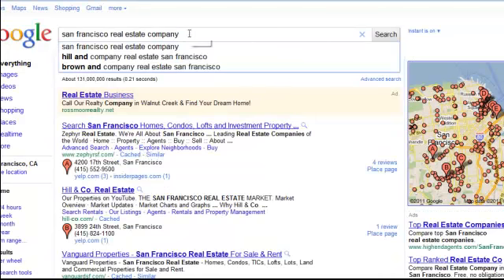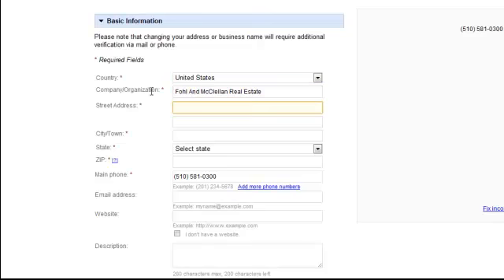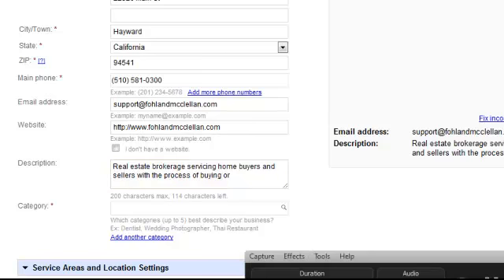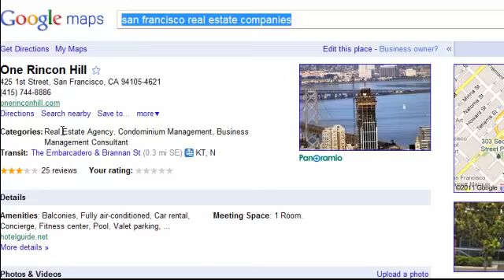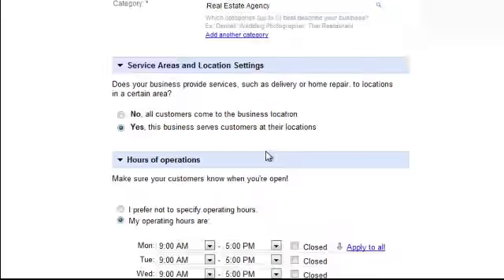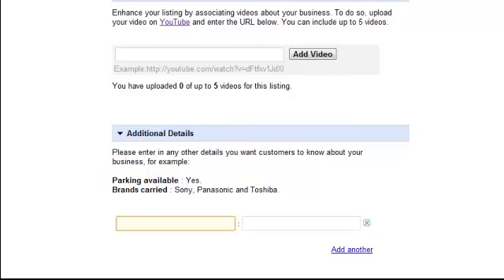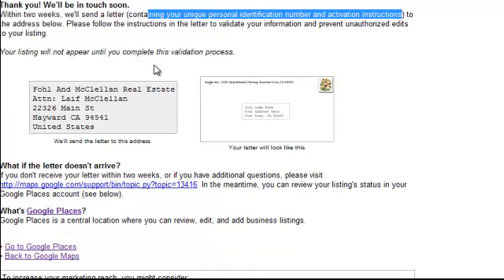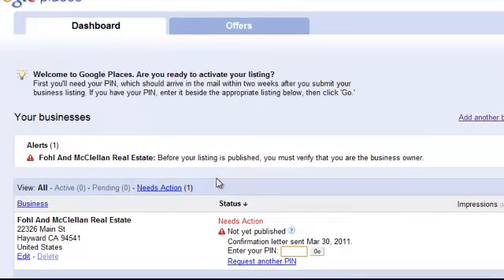How To Setup A Google Places Account For Local SEO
- In this video you will learn how to setup a Google Places listing This is extremely important for being found in Local SEO searches.